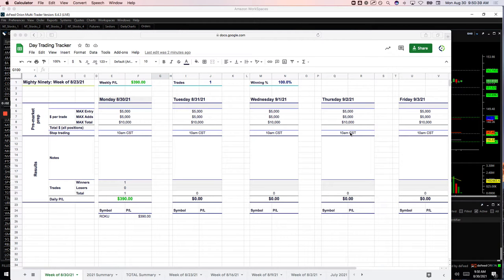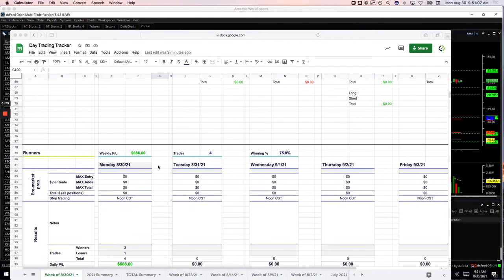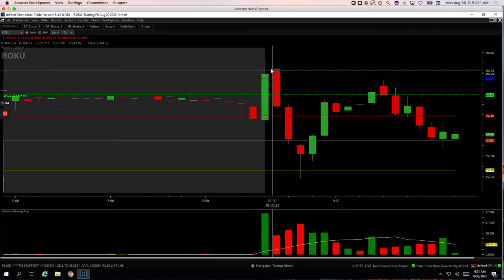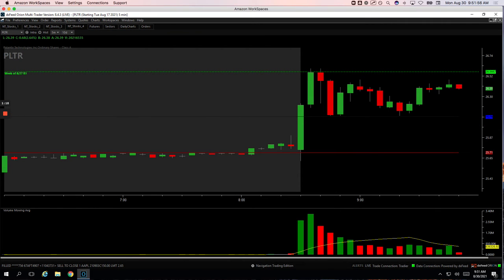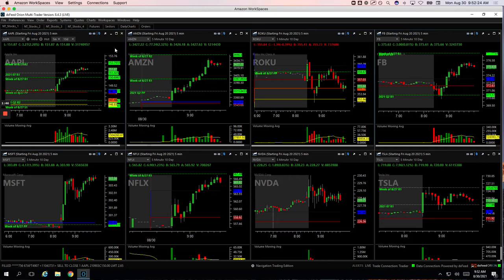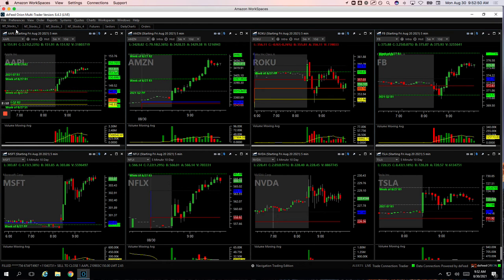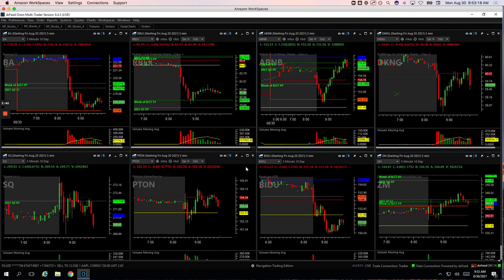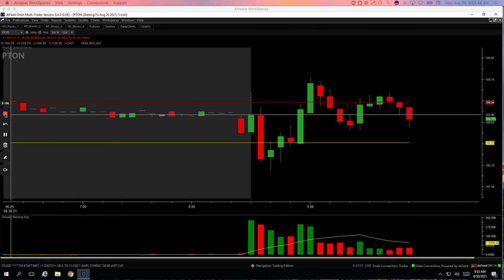Day Trading Recap: 8-30-21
👉 Biggest winner - AAPL

YouTube.com/navigationtrading
Facebook.com/navigationtrading